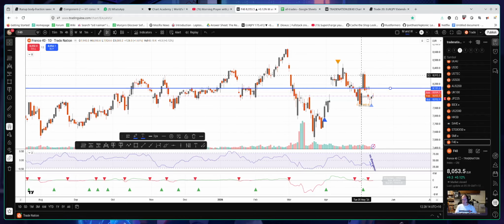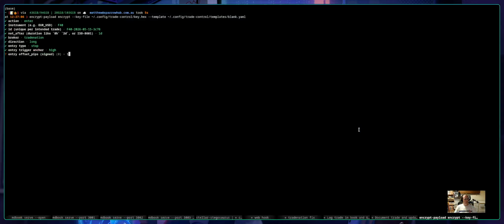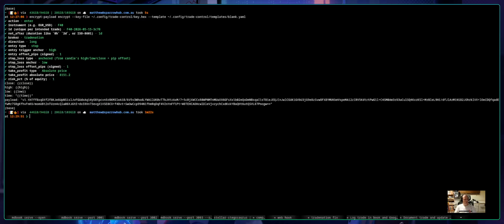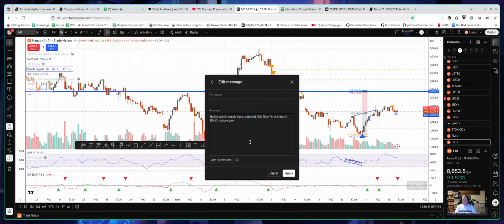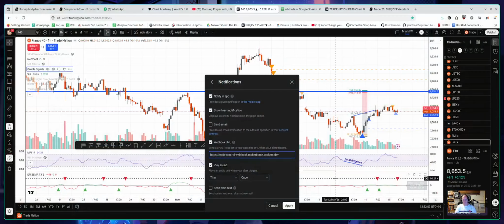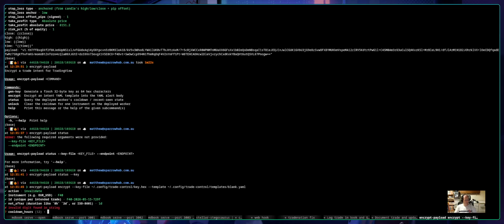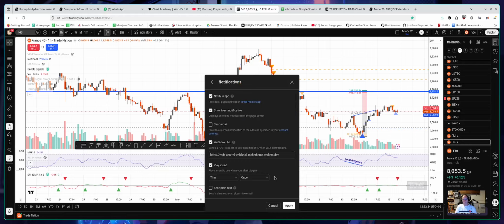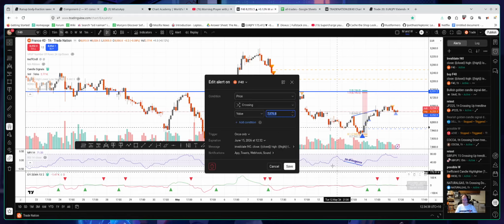How I enter trades when I'm sleeping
Trading view indicators talk to my web-hook, who does the trade for me.